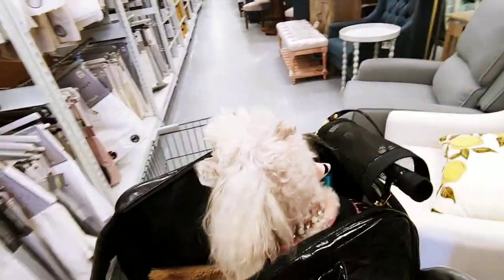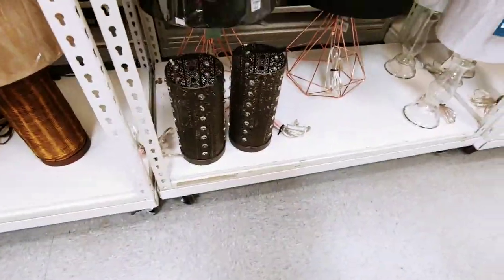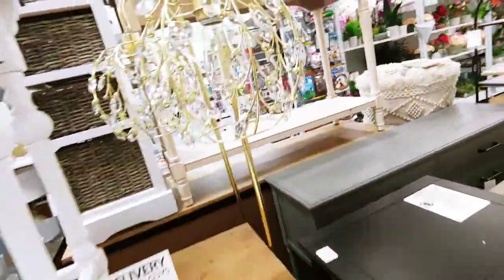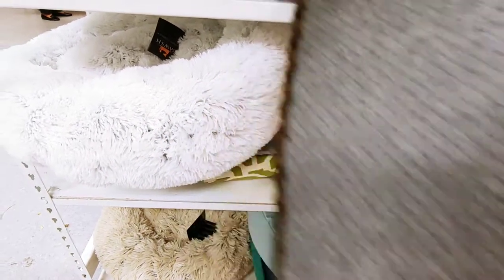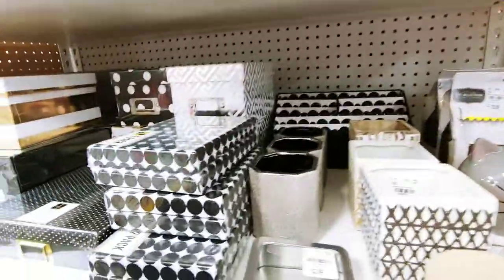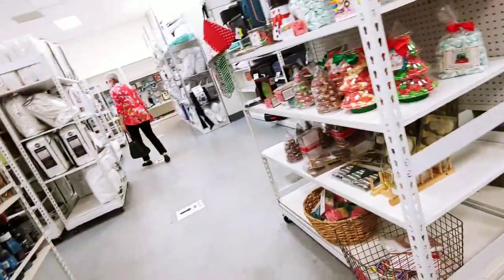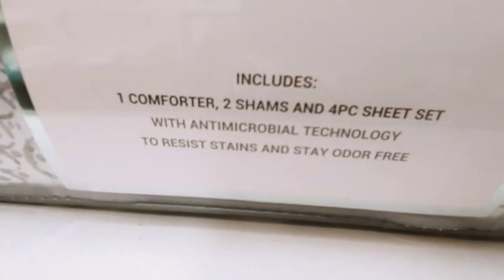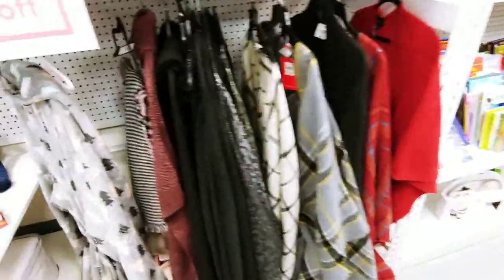TUESDAY MORNING 2021 - Part 1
This Tuesday Morning 2021 shop with me vlog for Tuesday Morning Spring décor 2021 accessories is always fun.   I love  shopping at Tuesday Morning for home décor and kitchen accessories.  Shop with me at Tuesday Morning Easter décor . I hope you enjoy this Tuesday Morning 2021 vlog.